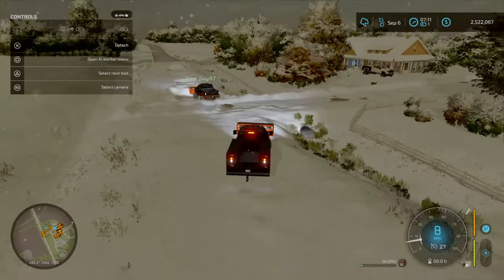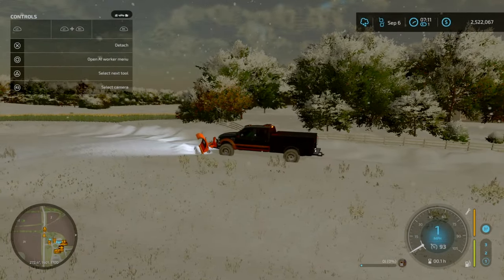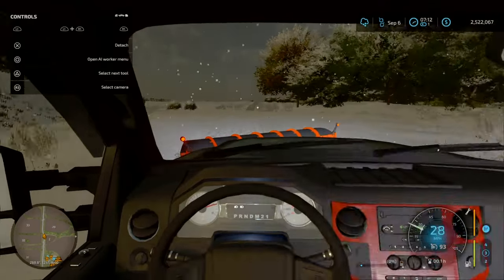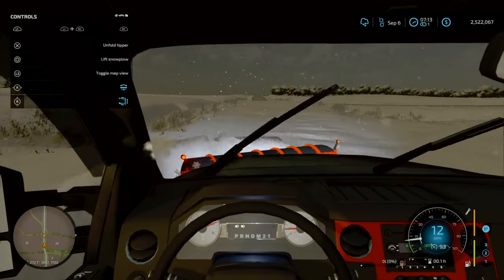Removing Snow in Farming Simulator!!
It is snowing in AlmaMissouri, take a watch as LineGuy, and I try to make a path to town as snow continues to fall, making it hard on the new trucks.